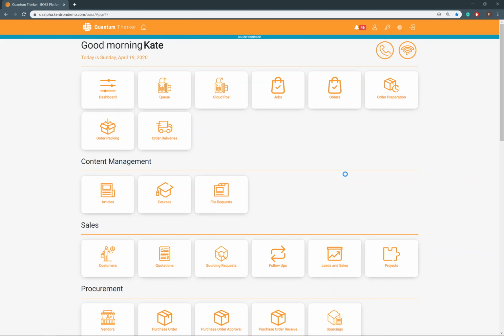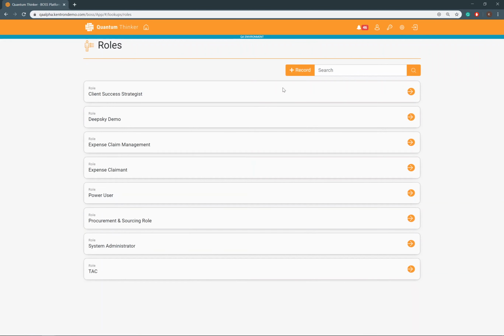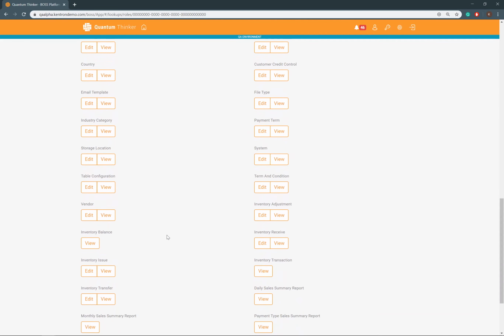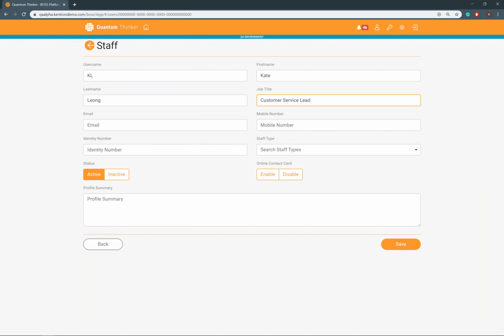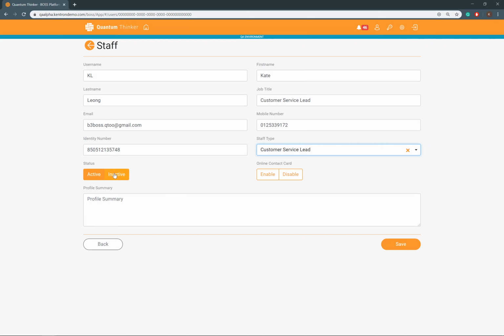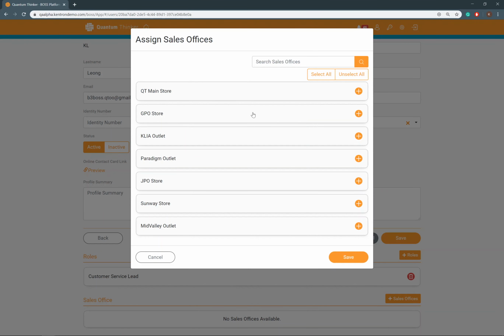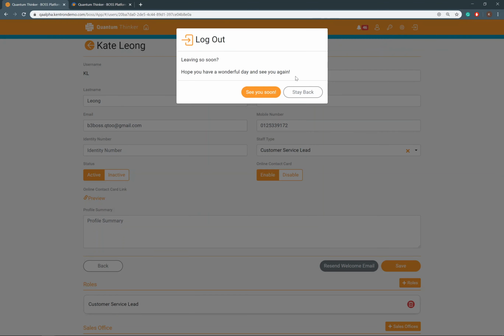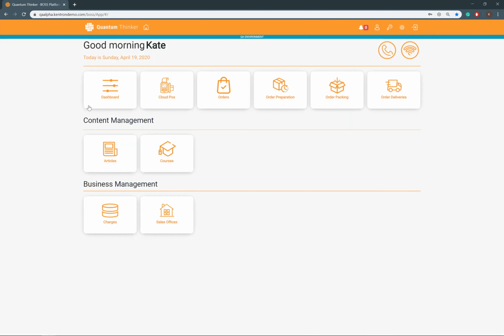Staff Management Function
Let's learn how to use the functions in Staff Management section.